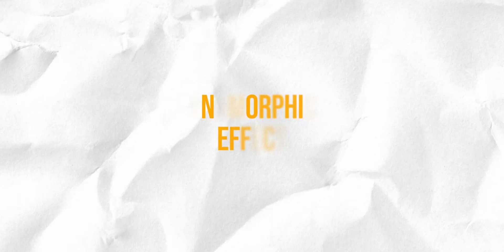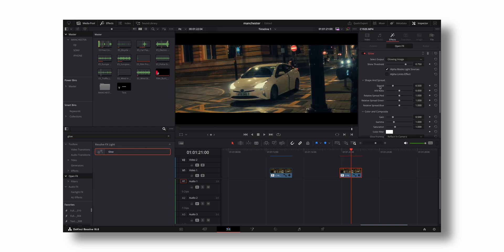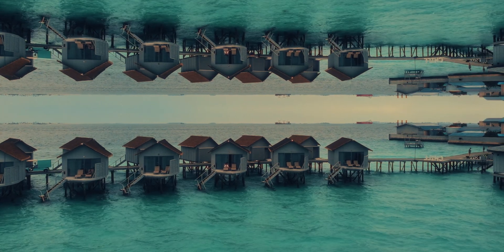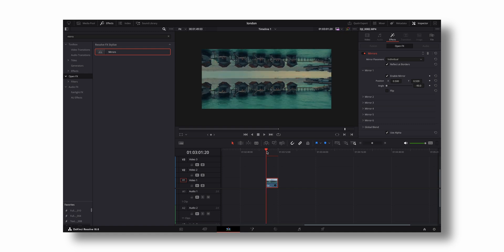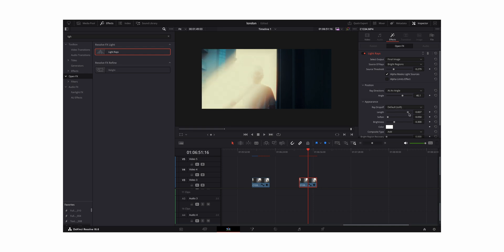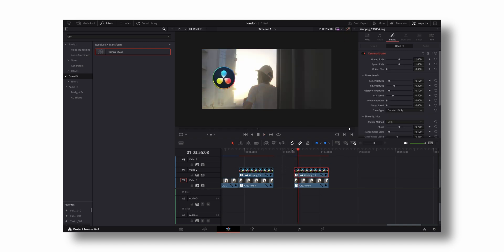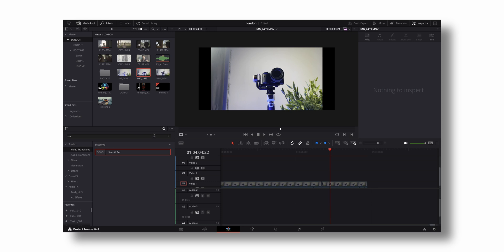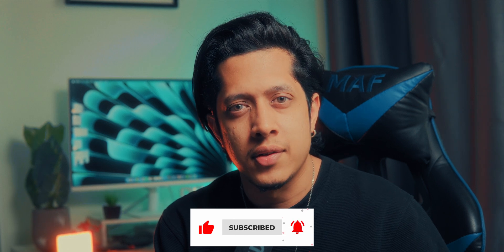5 BEST free effects on Davinci Resolve that you should know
Try out these 5 free effects on Davinci Resolve to make your videos stand out from the others.

CHAPTERS:
0:00 - INTRO
0:21 - ANAMORPHIC EFFECTS
1:25 - INCEPTION EFFECT
2:05 - LIGHT RAYS EFFECT
2:55 - FLOAT EFFECT
3:23 - MORPH EFFECT
4:02 - OUTRO